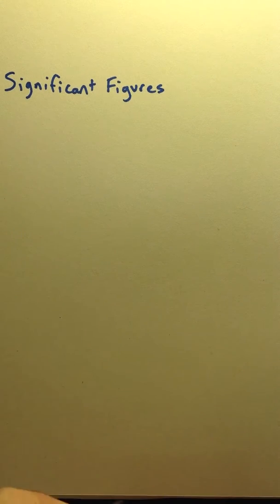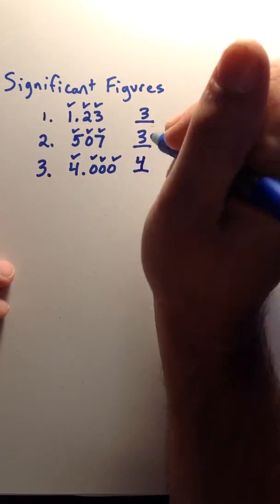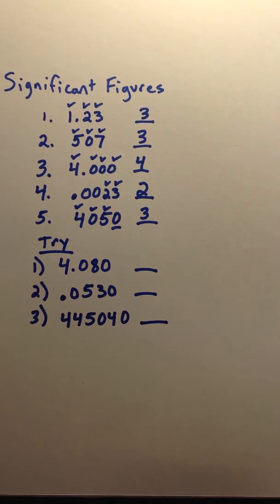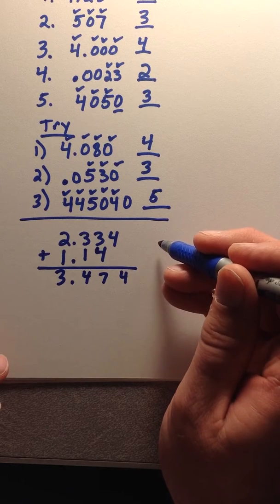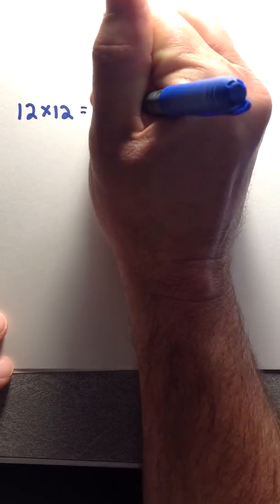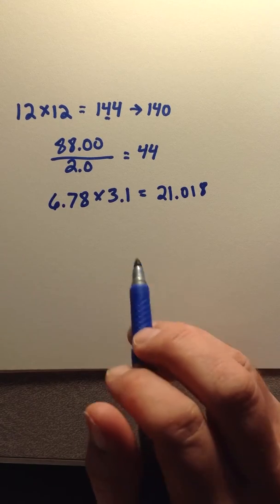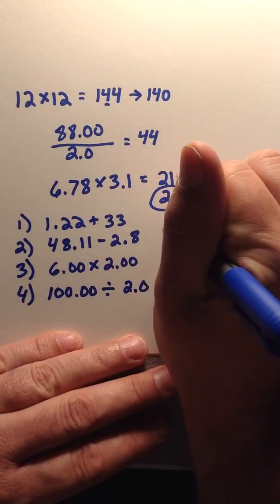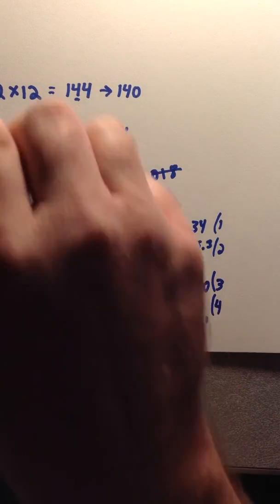SIG FIGS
This is a review of Significant Figures